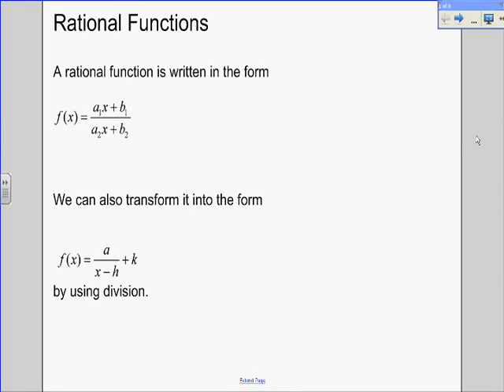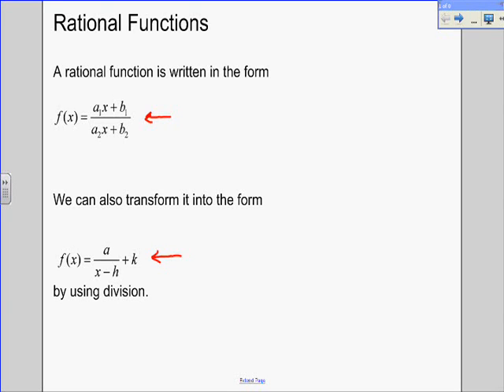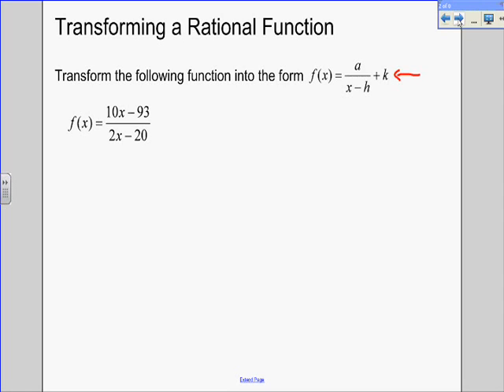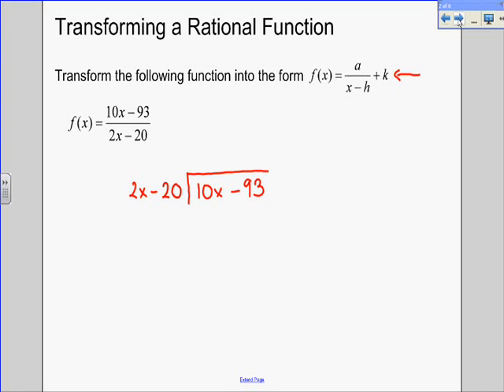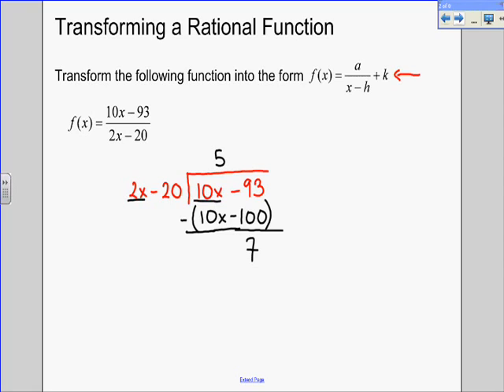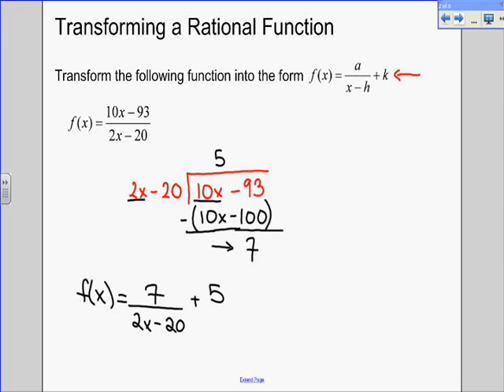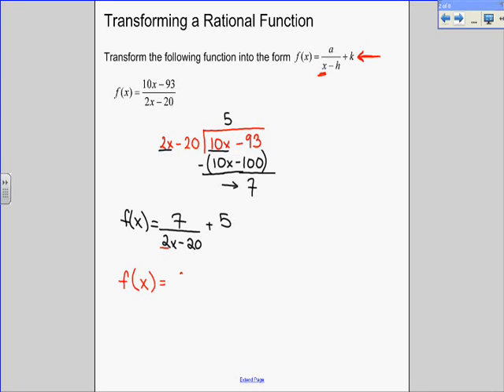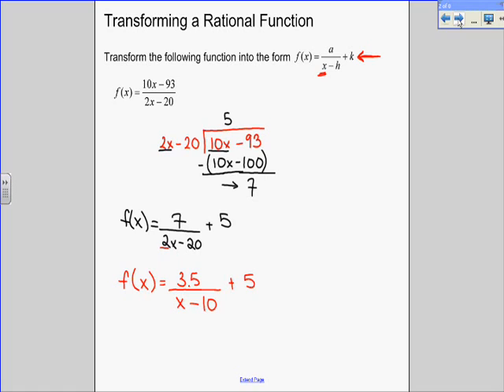Rational Functions Intro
So cool. Oh man.